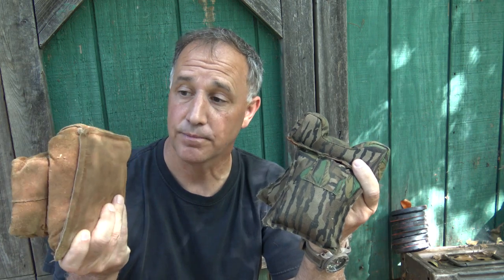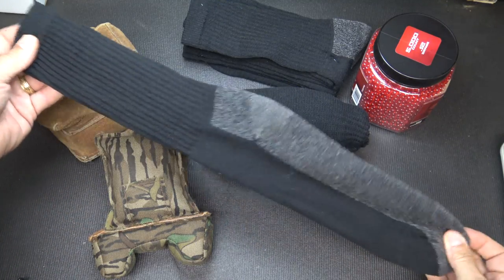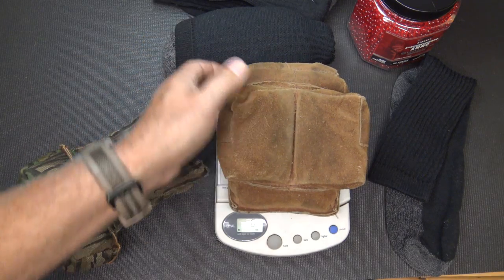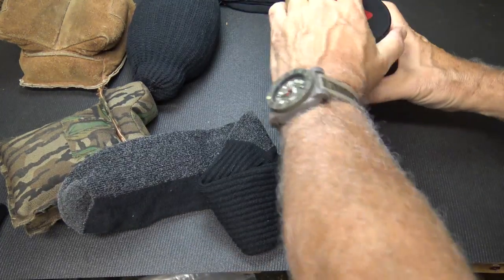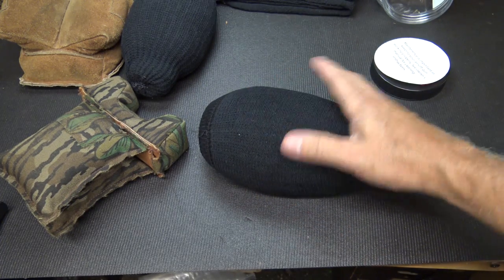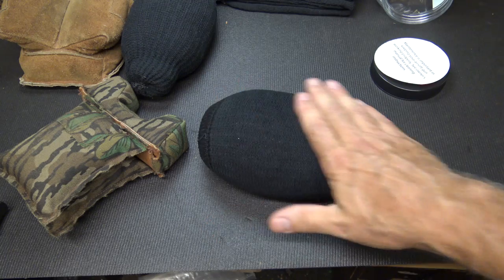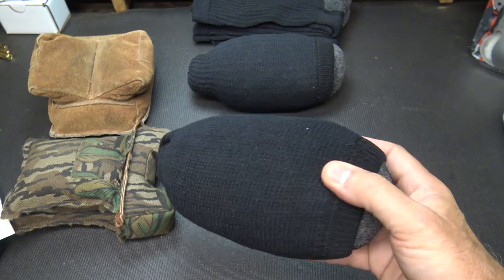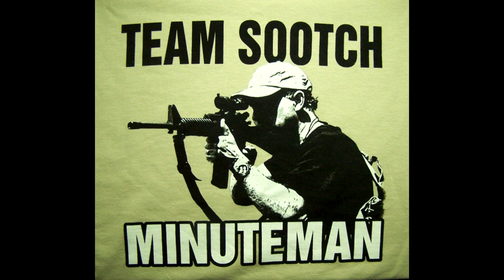Easy to make Gun Rest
Fun Gun Reviews Presents: Easy to Make Rifle Rest. Having a Stable platform for your rifle gives you better accuracy and a good bag rest will also protect the finish on the gun. Sand Bags can be heavy to tote so a great alternative is a Shooting Sock. I first saw this on the AK Operators Union 47-74 Channel and after using them, decided to make a video around this ingenious but simple shooting bag option. Thanks to Rob for the inspiration!